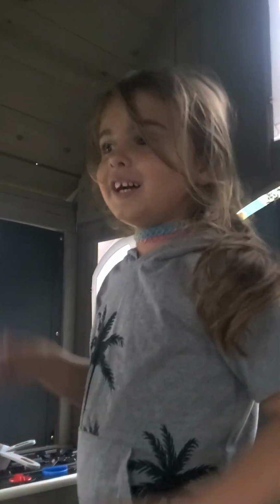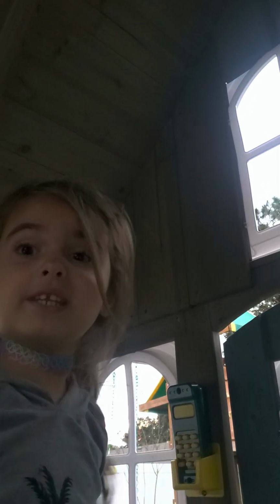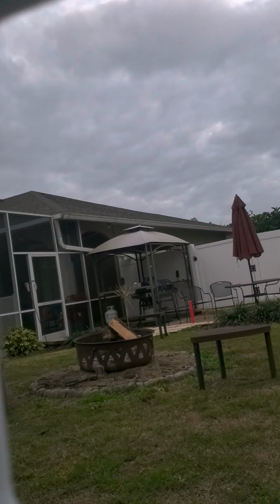maddies magical days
Maddie starting her own vlog